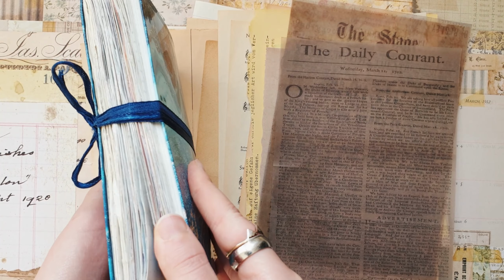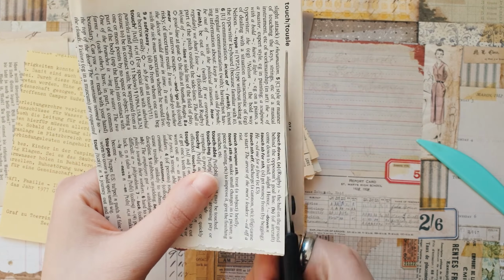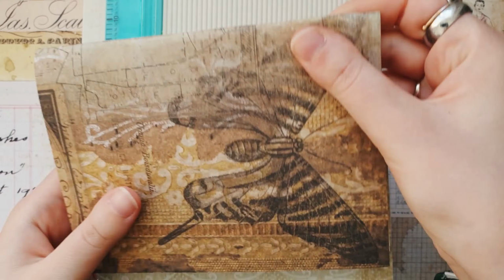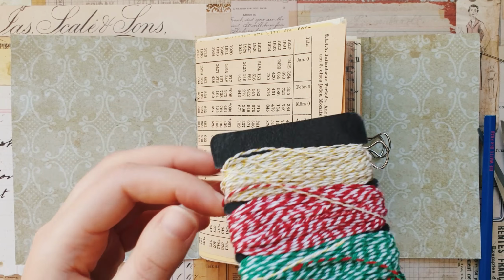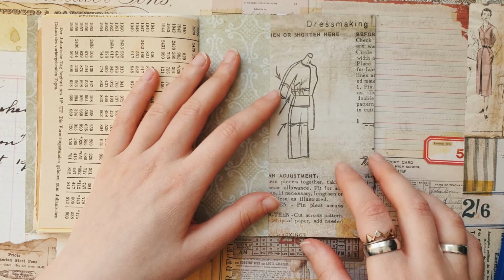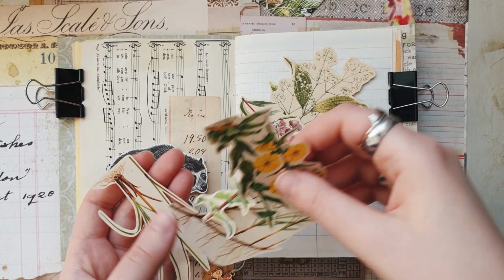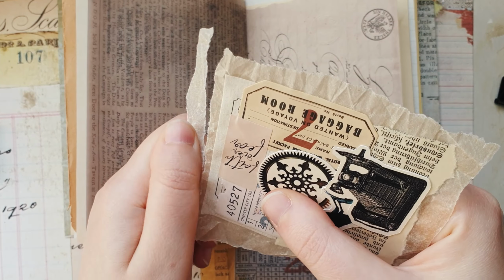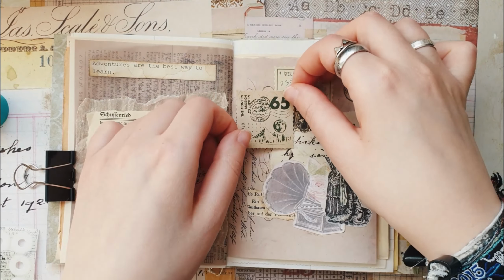Pocket junk journal. Collage with me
In this video I'm making a pocket size junk journal for quick and easy collages and making first collages in it)

I share there my creative projects, like junk journals, travel journals, bullet journal, snailmail etc. Check it out for more journaling inspiration.
I will be grateful for your thumbs up and comments)